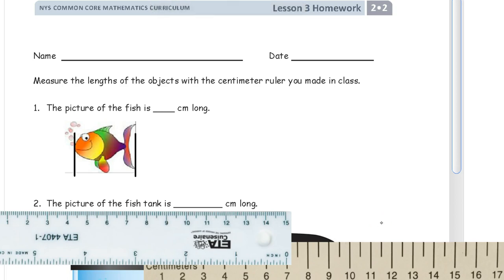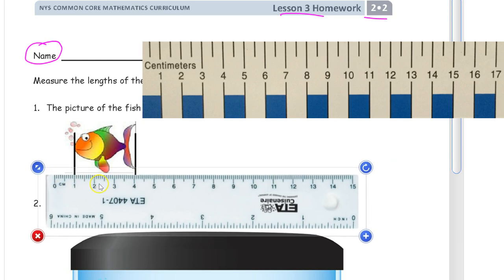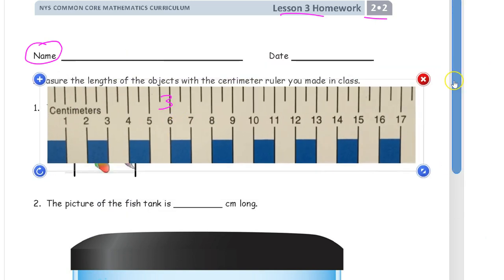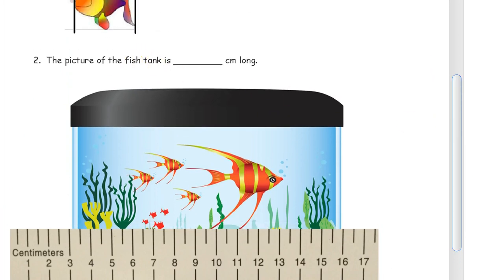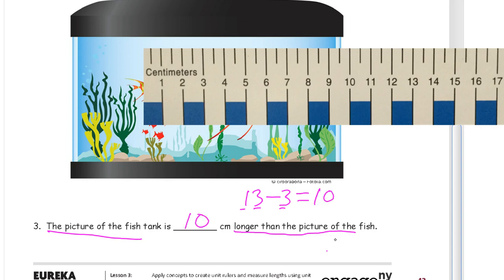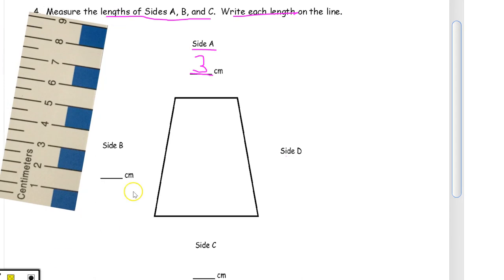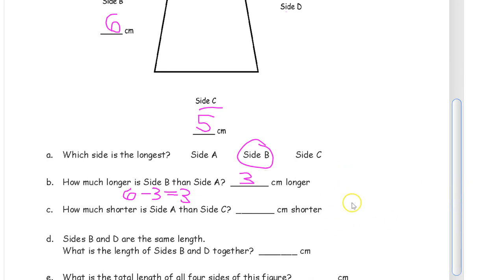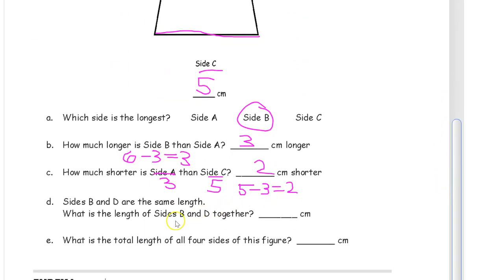lesson 3 homework module 2 grade 2